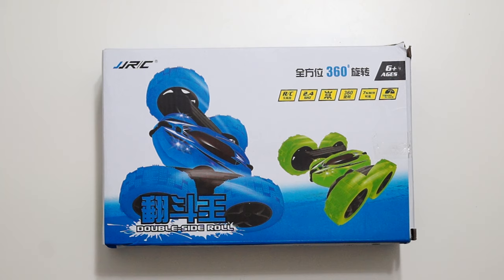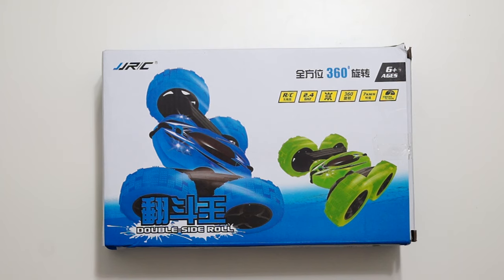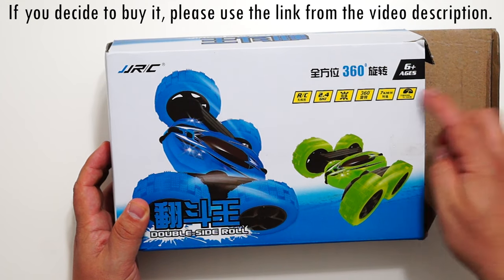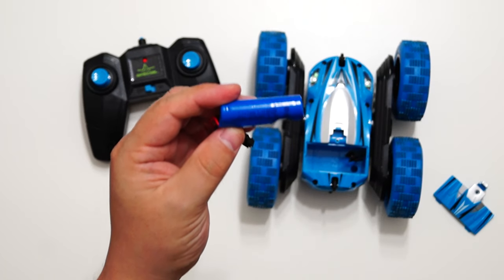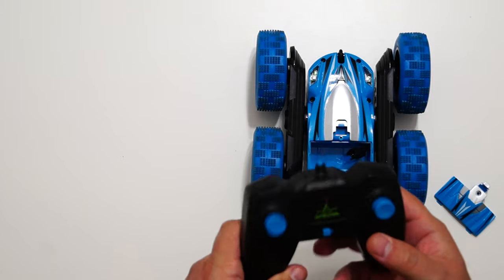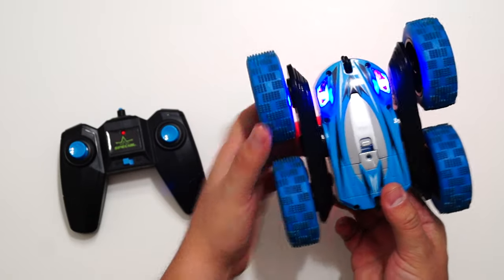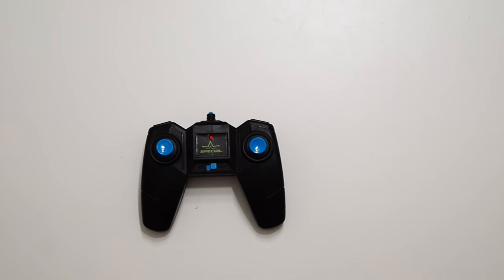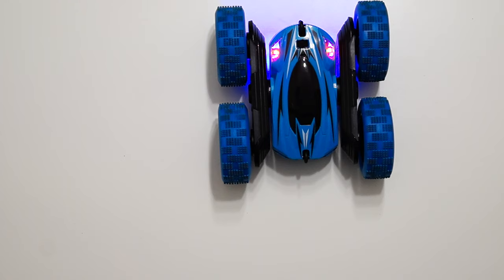JJRC D828 1/24 4WD Double-Sided Stunt Rc Car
Excellent RC car for little kids, it's easy to control and unexpectedly resistant, plus a lot of fun.

Another super nice toy for little kids is the Eachine E010 drone or Eachine E016H